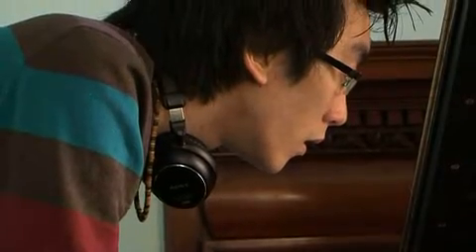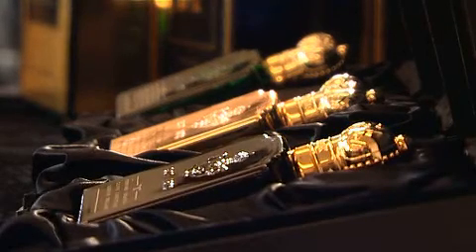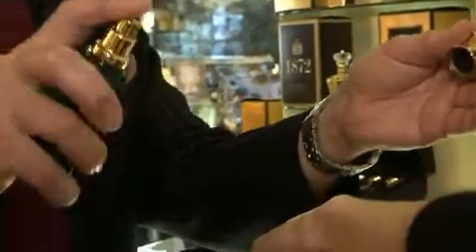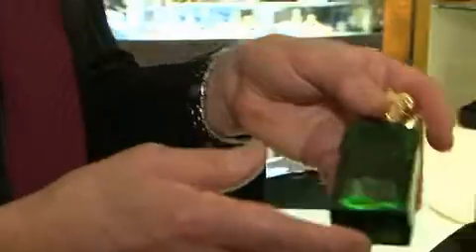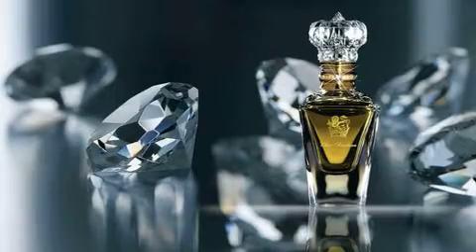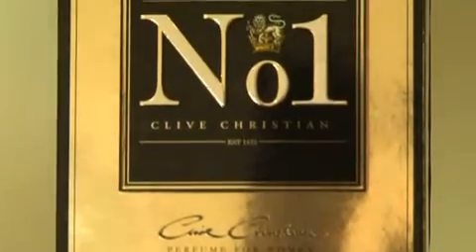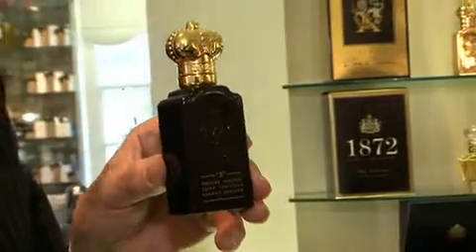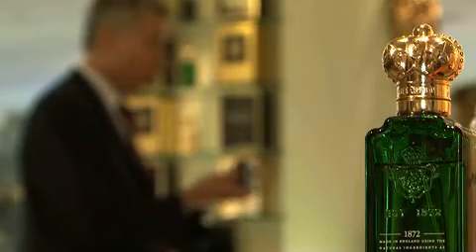Perfumes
Victoria Christian and perfume expert Keith Morris introduce us to the elegant range of Clive Christian perfumes. Check the official thesoundofperfume channel to watch how Clive Christian perfumes and the Royal College of Music have embarked on the unique and challenging journey of selecting the best piano compositions inspired by the scents of Clive Christian perfumes.

For more info on the project visit The Sound of Perfume